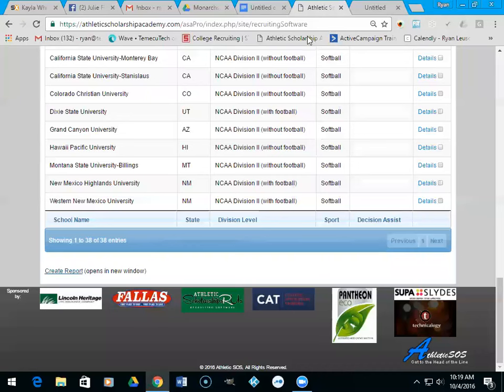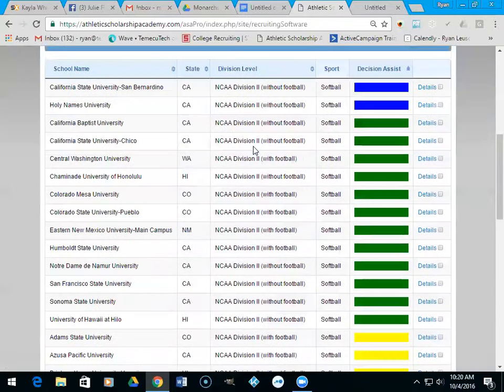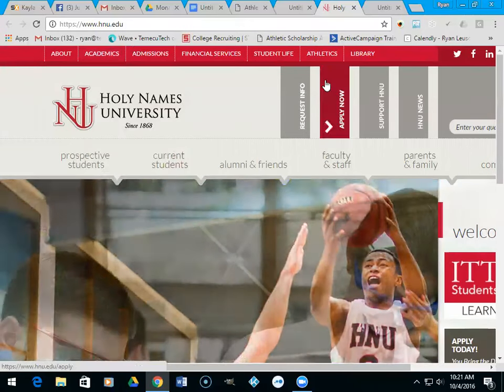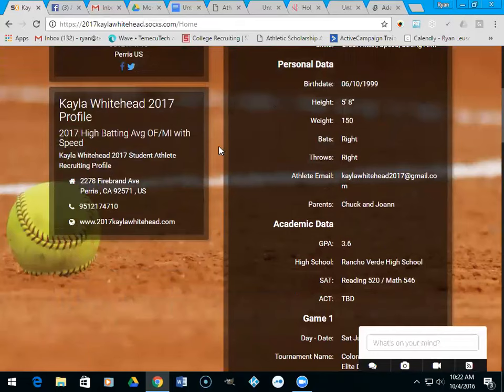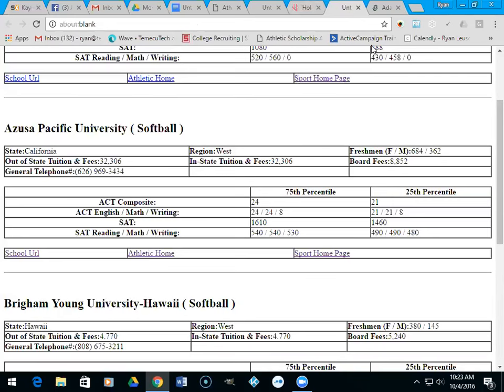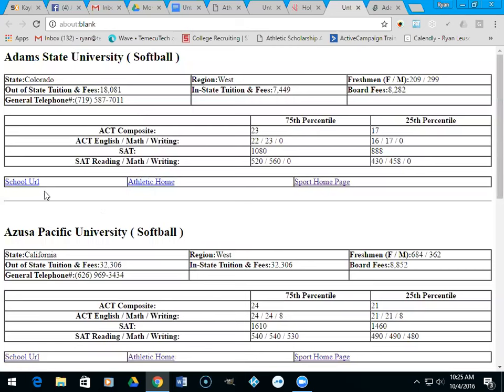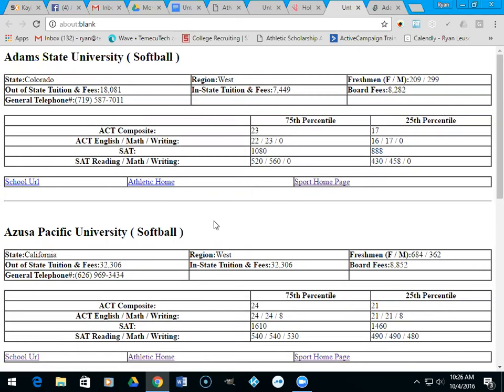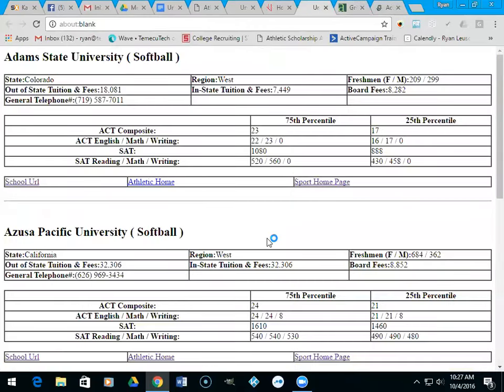Monarchs Alvarez/Leusch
Research Schools